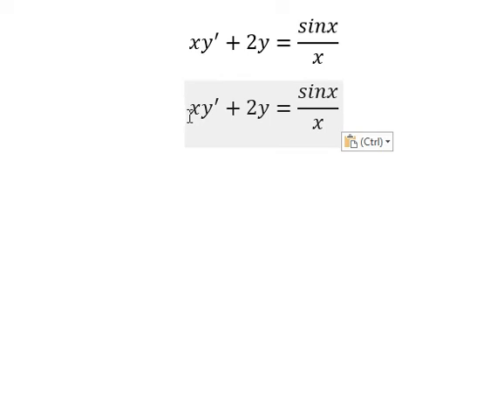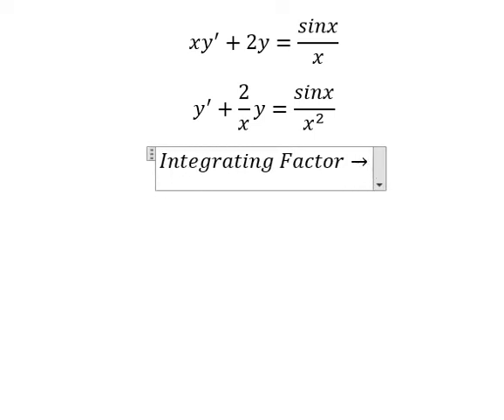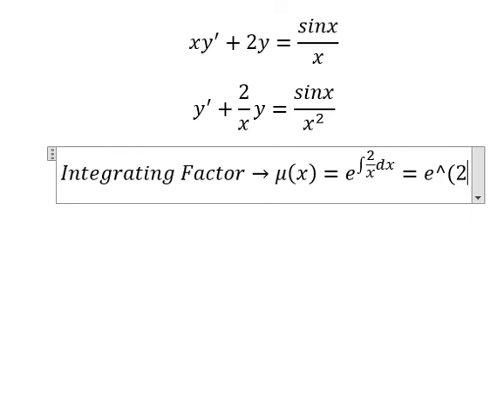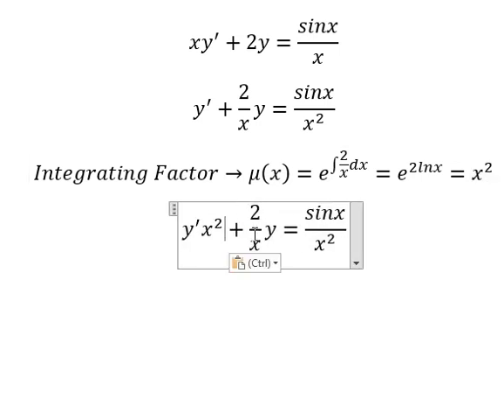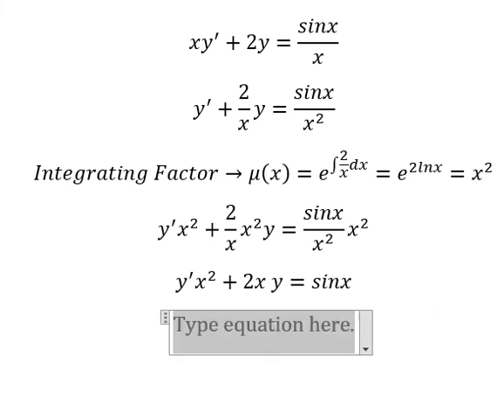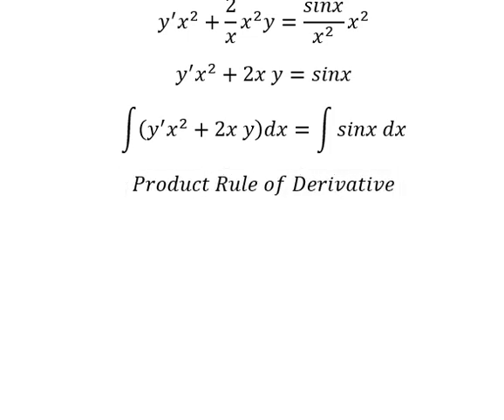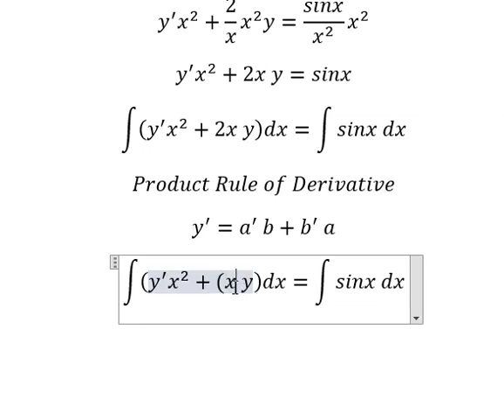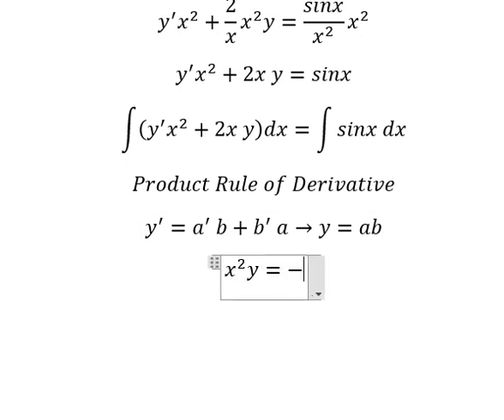Calculus Help: Linear Differential Equations - Integrating Factor - xy'+2y=sinx/x